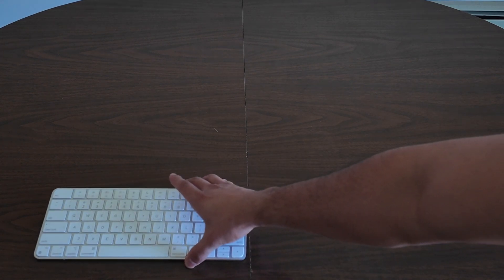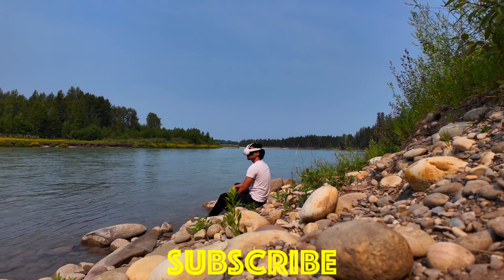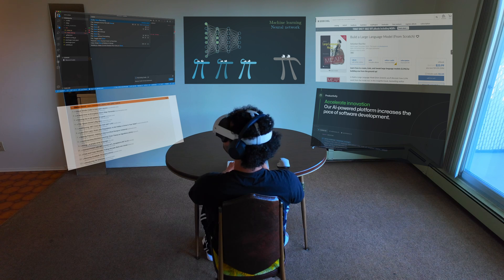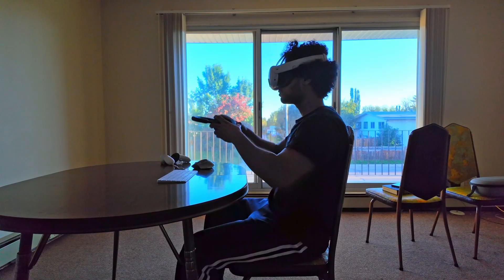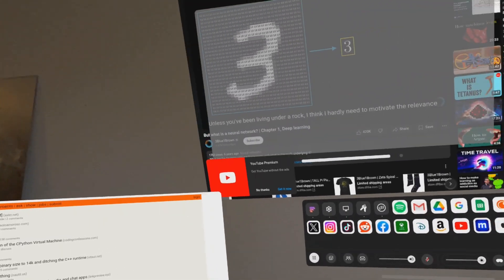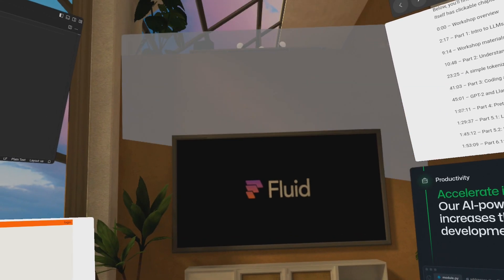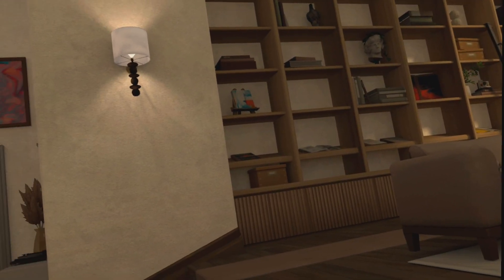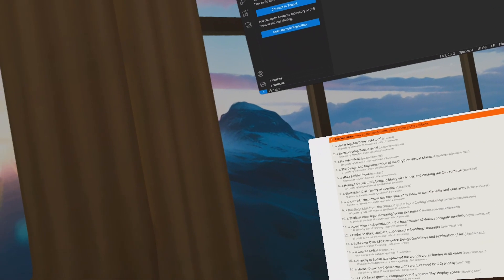Spatial computing on Quest 3? Like VisionOS on Apple Vision Pro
I am trying to explore if Meta Quest 3 can do spatial computing like Apple vision Pro and if it is just a gimmick or you can actually use it in your daily life.